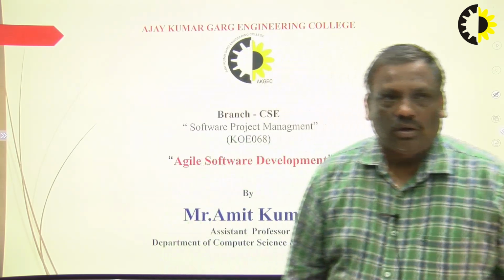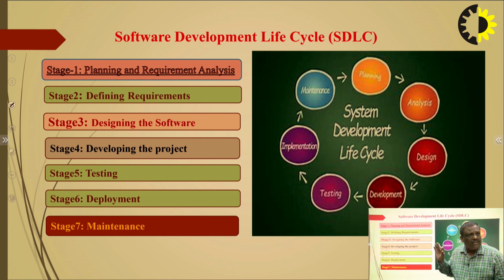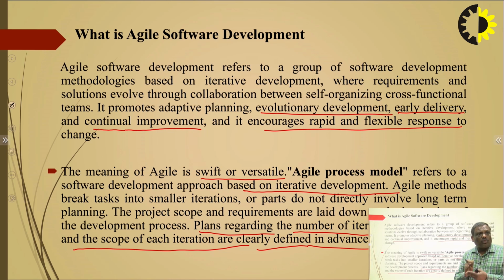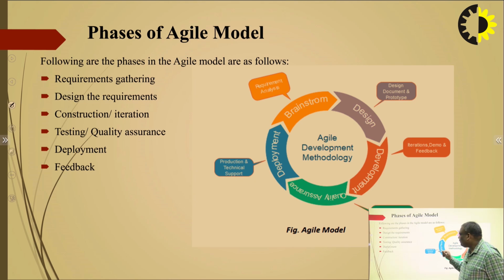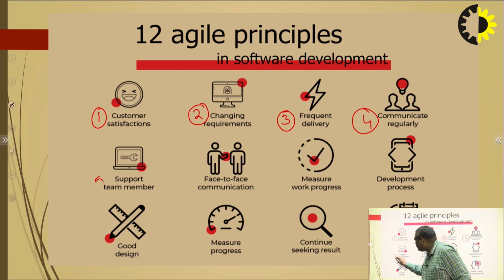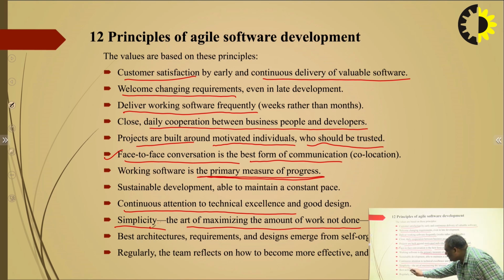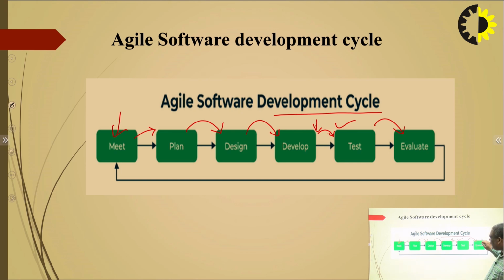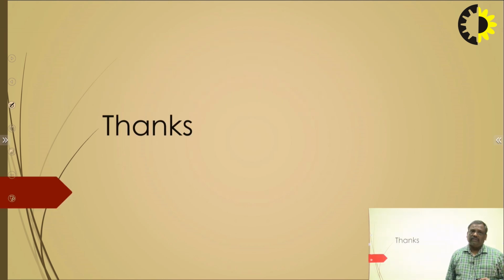AGILE SOFTWARE DEVELOPMENT || SOFTWARE PROJECT MANAGEMENT || LECTURE 03 BY MR AMIT KUMAR || AKGEC